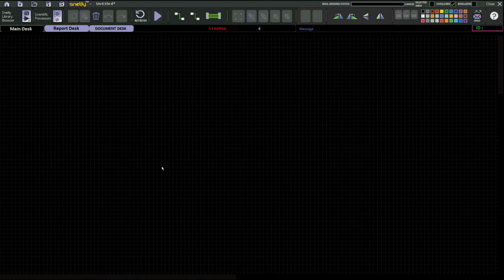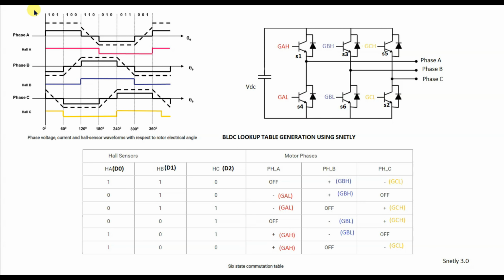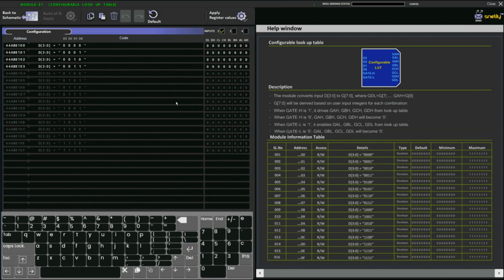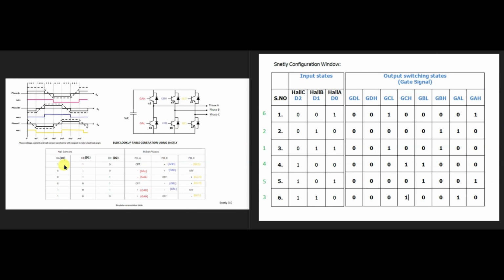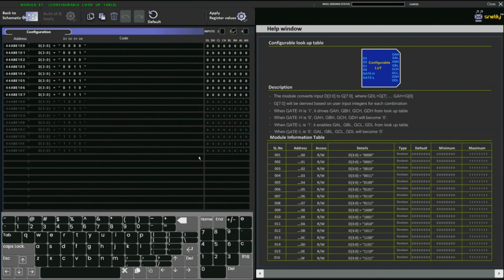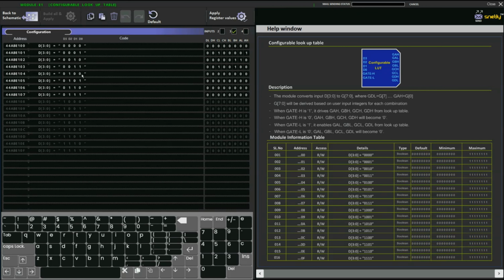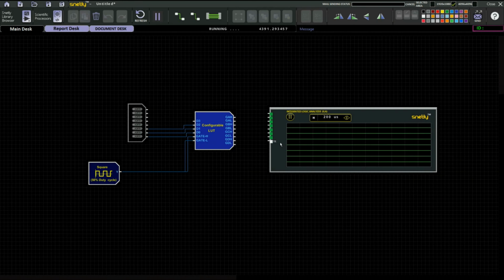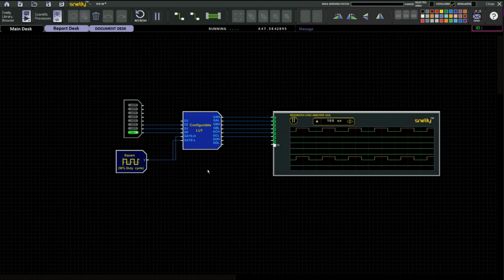Configurable Lookup table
In this video, you will learn about configurable LUT block which is used to control gate signals for voltage source inverter based on sensor feedback to control motor applications like BLDC, PMSM, SR motor and more.

Smart ProtoX
20/12, 5th St, West Tambaram,
Chennai, Tamil Nadu 600045